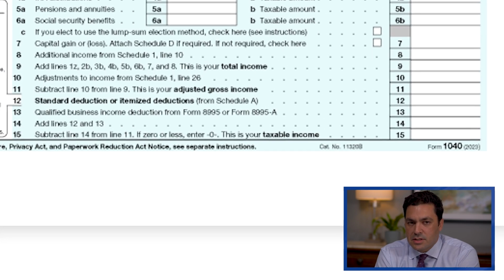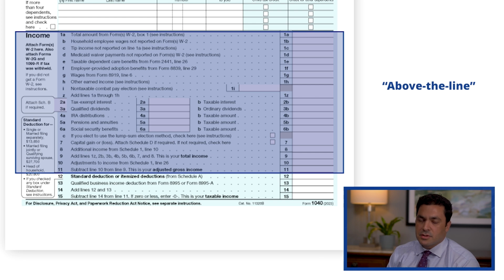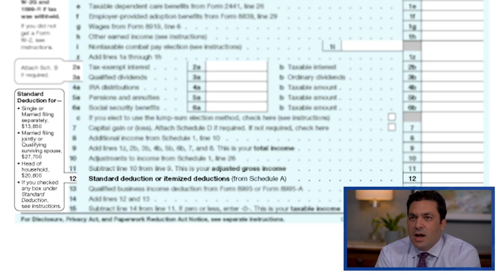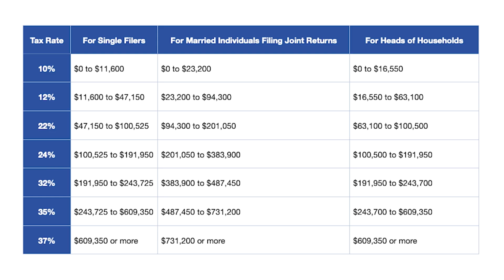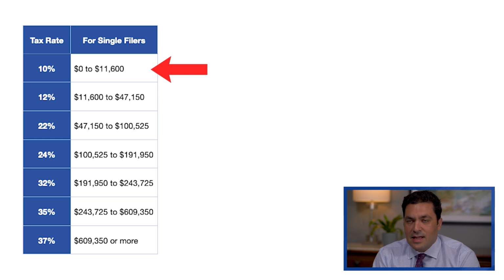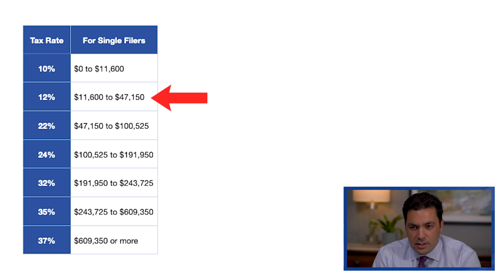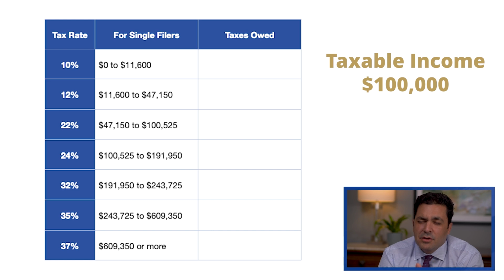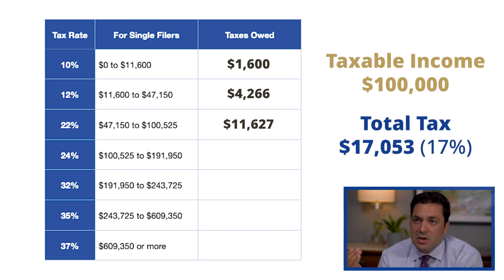Understanding Basic Tax Terms (with Ryan Modi)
Taxes don’t have to be intimidating! Ryan Modi breaks down the basics of W2s, 1099s, AGI, tax deductions, and credits. Learn how progressive tax brackets work and why understanding these terms is essential for financial success.

At Virginia Asset Management, we are committed to empowering you—individuals, families, and business owners—with the knowledge and tools needed to make informed financial decisions and step towards financial independence.

Our focus on education equips you with the knowledge, confidence, and strategies necessary to be prepared for the future.

With each video, gain crucial insights into important financial concepts that help you move toward achieving both your personal and business goals.

Breaking down key tax terms for beginners, understanding W2s and 1099s, navigating adjusted gross income (AGI) and taxable income, learning about standard vs itemized deductions, maximizing tax credits for financial savings, simplifying progressive tax brackets, building confidence in tax planning strategies.

Michael R. White, CLU, ChFC, CLTC
Robbie White, CEPA
130 Wylderose Dr.
Midlothian, VA 23113
Financial Planners: Securities offered through through Cetera Wealth Services, LLC, member FINRA/SIPC. Advisory Services offered through Cetera Investment Advisers LLC, a Registered Investment Adviser. Cetera is under separate ownership from any other named entity.